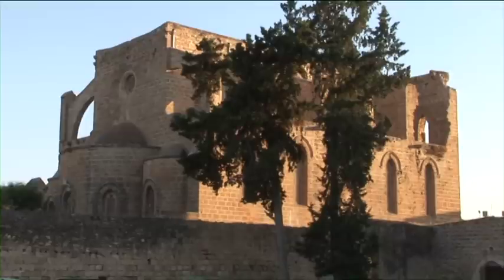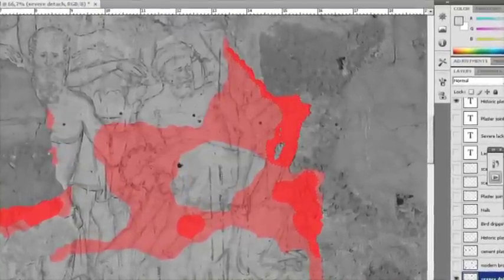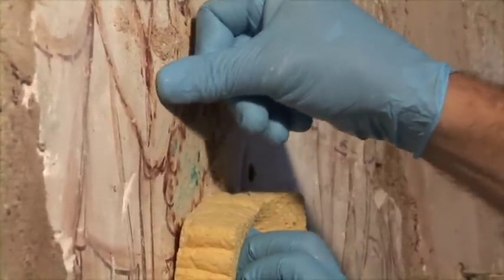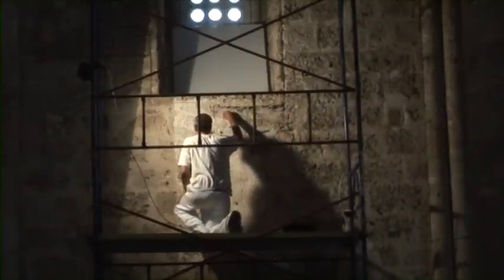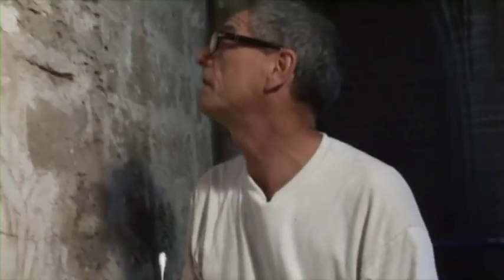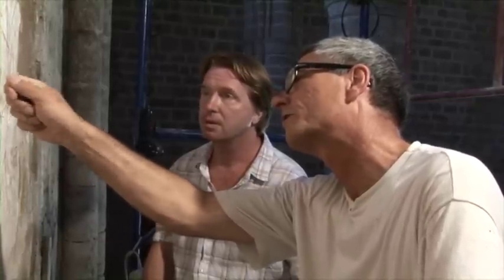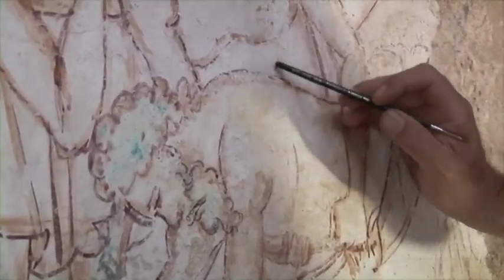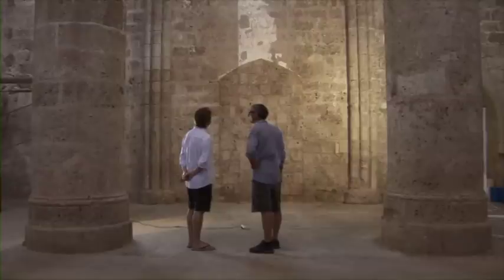Conservation Project - The Forty: Saving the Forgotten Frescos of Famagusta, Cyprus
For five hundred years, an exquisite Renaissance fresco depicting the Forty Martyrs of Sebaste has remained hidden, forgotten, and neglected on the wall of a fourteenth-century church in Famagusta, Cyprus. The Forty charts the painstaking work of rescuing the fresco from obscurity and ruin, as part of a pioneering project that puts heritage above politics to begin, after decades of neglect, the work of saving Famagusta's forgotten frescos. Produced, directed, and narrated by Dan Frodsham.